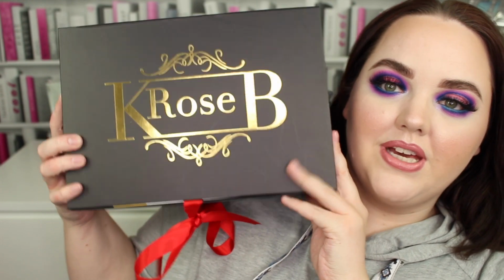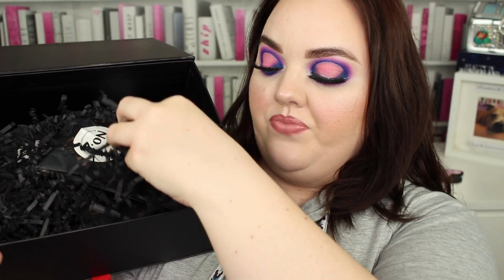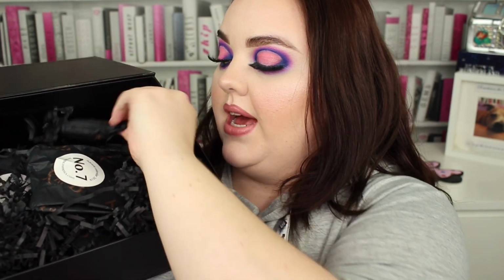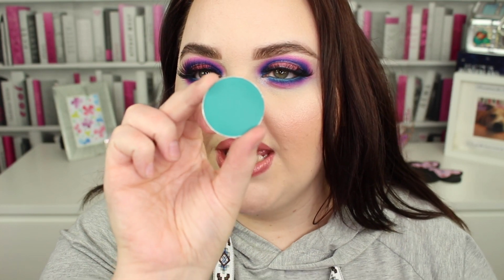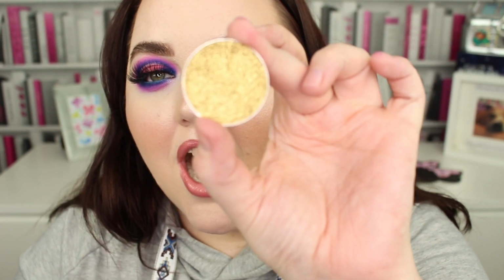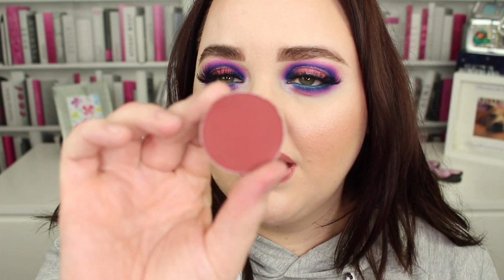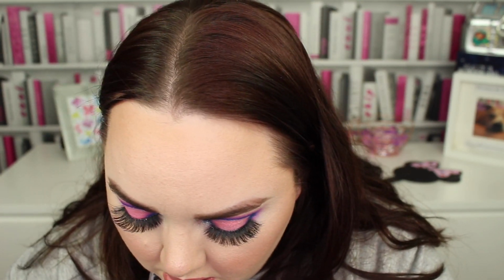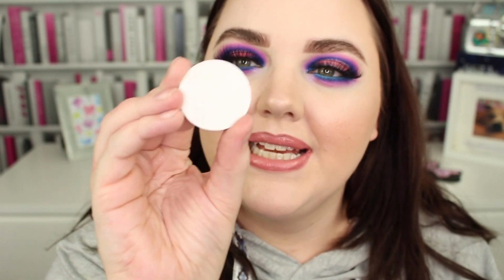K Rose B Advent Box Unboxing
Hey guys,

Today’s video is a K Rose B Advent Box Unboxing! I know this is a tad late but here me out...the box had limited numbers which sold out so doing it at Christmas wouldn’t have made a difference. I’m filming this now so you can see what 2018’s box included and if you like the look of it you can be ready for the 2019 box!

Hope you enjoy and let me know if you want a video using the stuff from the box ☺️

Ps: I’m starting Facebook lives again so go give my page Bubblybex3 a wee like so you don’t miss when I go live (👇🏼 link below)

Links, codes and money saving goodies:

Spectrum Brushes save 15% on the Spectrum website 💕

SpaceNK save £10 off a £40 spend 😃

Xobeauty you'll get 10 points 💜

this gets you $5 off shipping!

Much Love,

Bex x

PS: please be nice, I'm just someone who's trying new things and showing her face on the line ;P
Don't like it, don't watch. Any Negative Nancy's will be blocked! You have been warned. haha ;)

*unless otherwise stated all products mentioned were purchased by myself and all opinions are my own